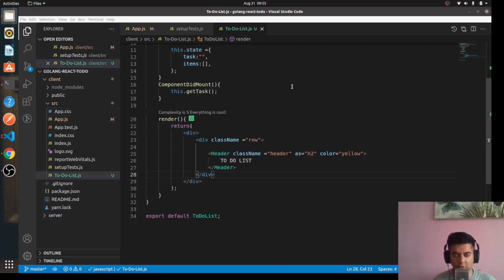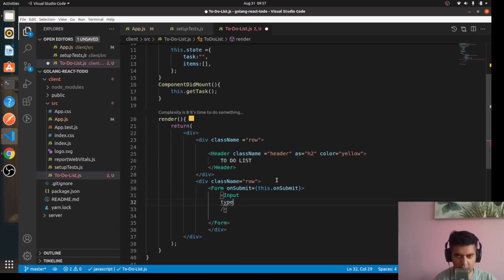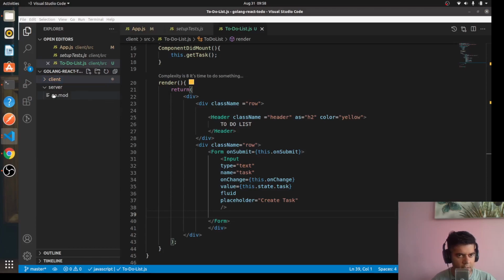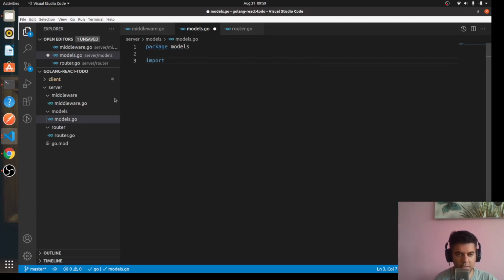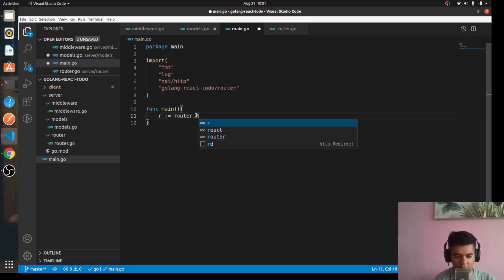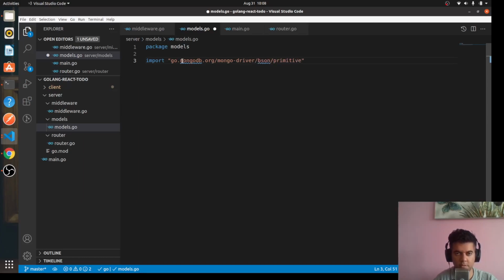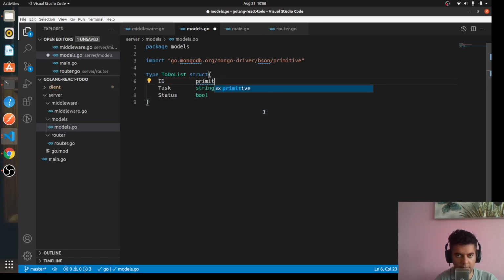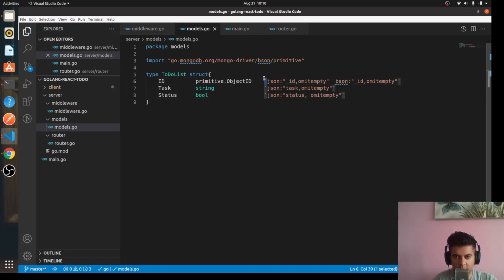GO + REACT ⏩⏩ TO-DO-APP, Part - 3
Golang Project - Build A fullstack to-do application using Golang and React - Golang Full stack - golang 2021

This is a fullstack golang and react to-do application with separate front end and backend servers. An interesting project idea that can be a great addition  to your resume.

0:00 - intro
0:45 - demo
1:46 - project briefing
8:30 - back to drawboard